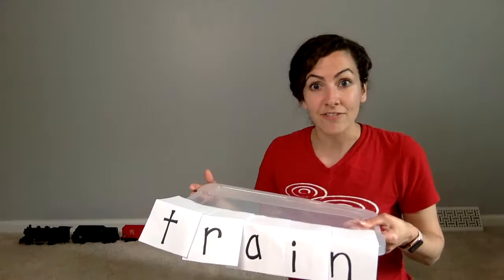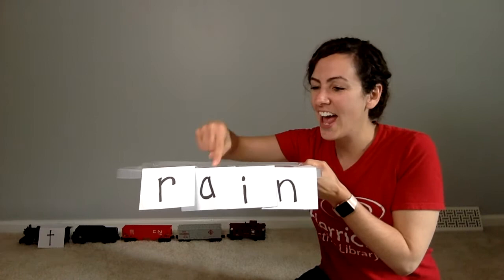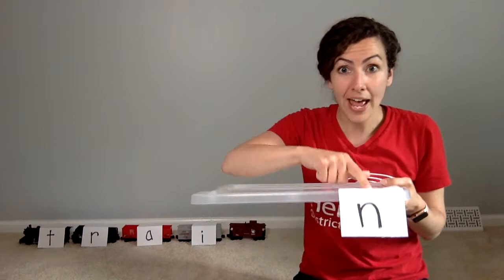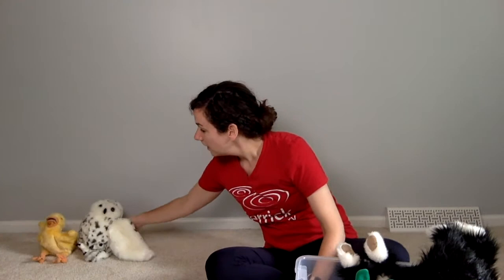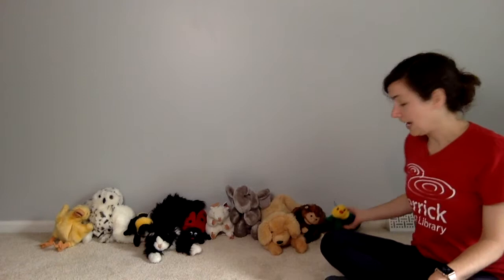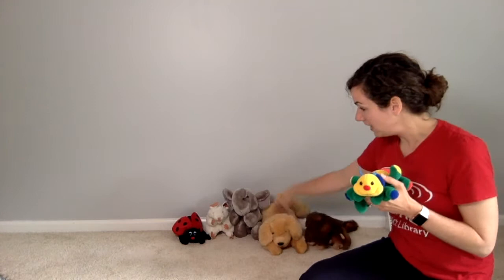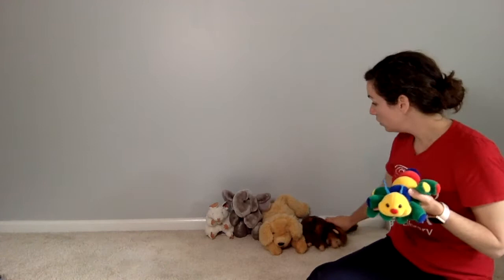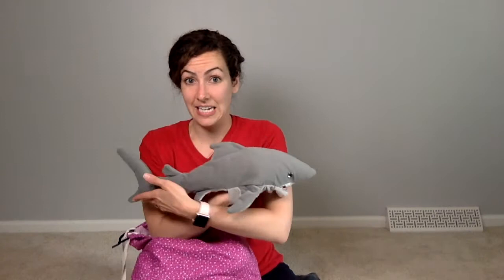Preschool Storytime: Ep. 5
This week in Preschool Storytime, we switch up the lyrics to the song B-I-N-G-O so we can sing about a T-R-A-I-N.  In our storytelling time, Miss Adrienne teaches us a way to roll so we can pretend to be the animals in her version of the story "Ten in the Bed" by Jane Cabrera, which you can find in our catalog We'll also find out what kinds of animals might be hiding in the puppet bag while learning some Spanish numbers.

We can spell B-I-N-G-O and T-R-A-I-N, so how about T-R-U-C-K?  Here's Miss Adrienne reading, "Where's My T-r-u-c-k?" by Karen Beaumont

The July Early Literacy Calendar suggests singing your own versions of "B-I-N-G-O" throughout the month